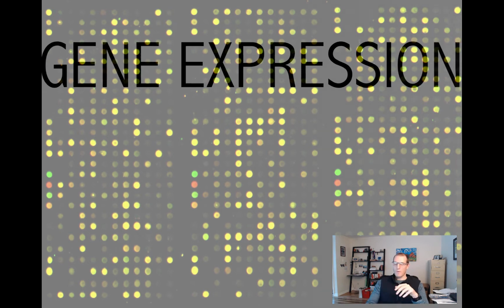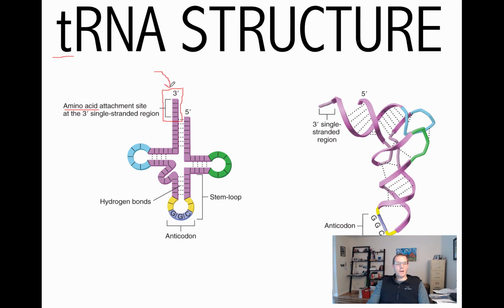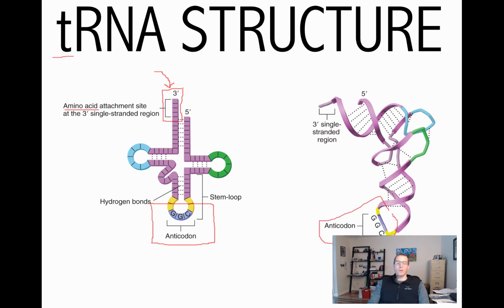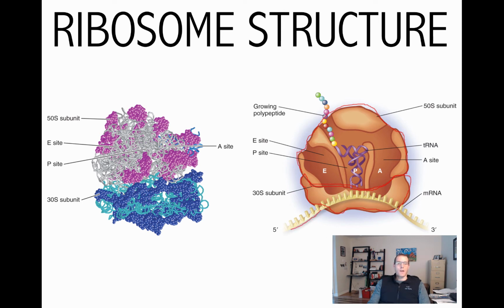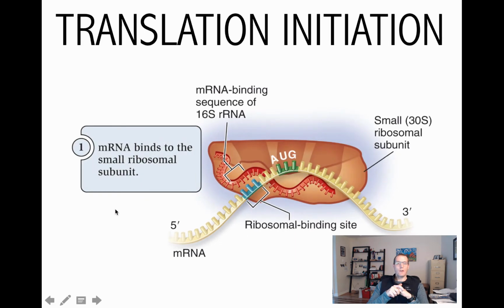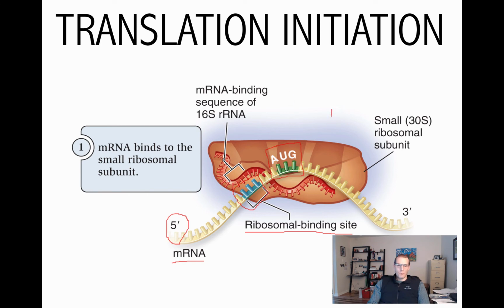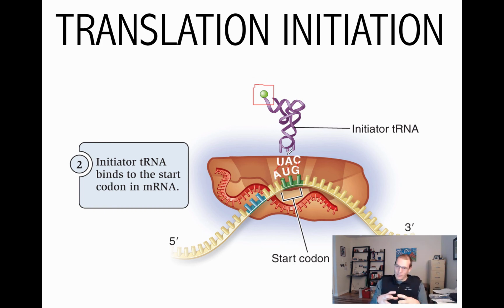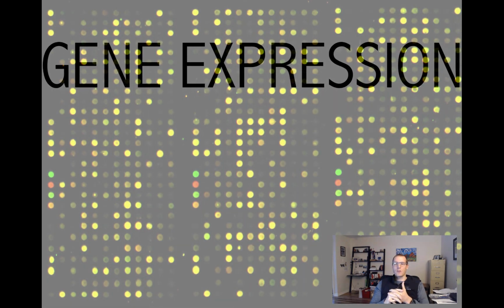OGB1 Week 13 P5